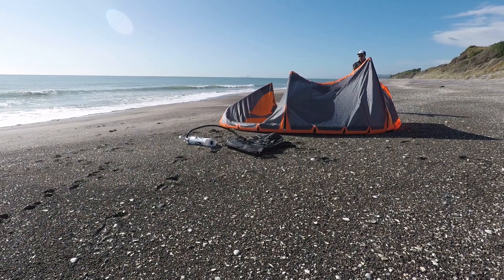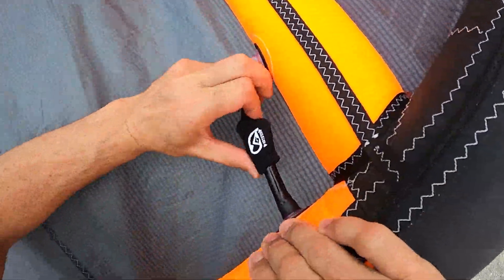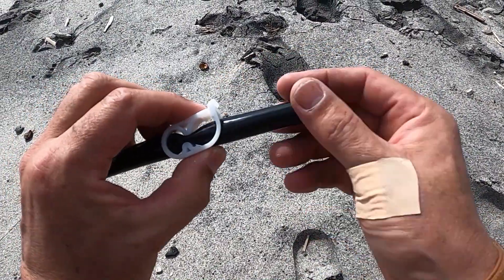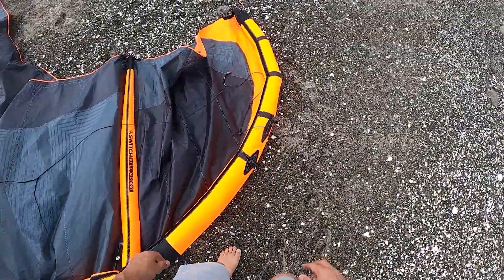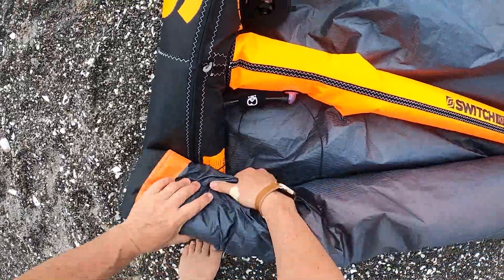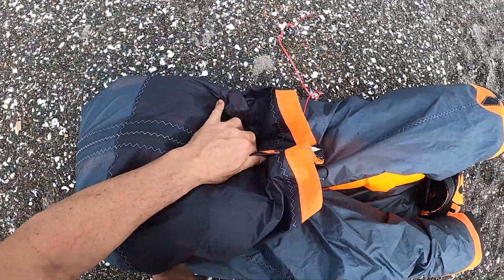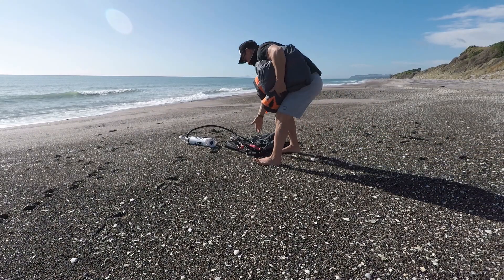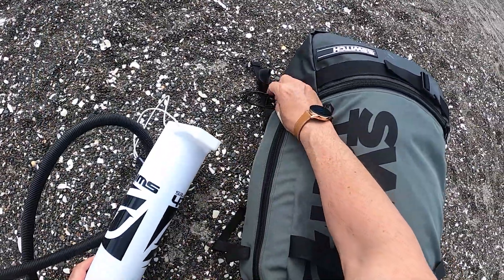How to pack up your kite - Switch Kiteboarding